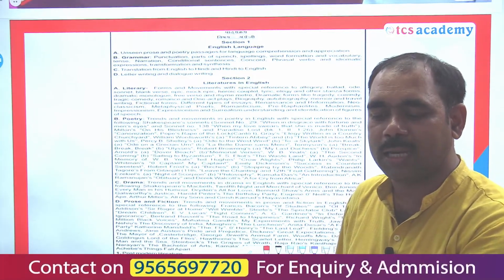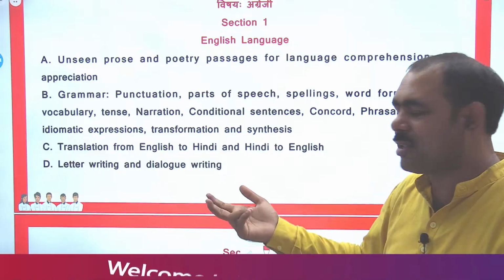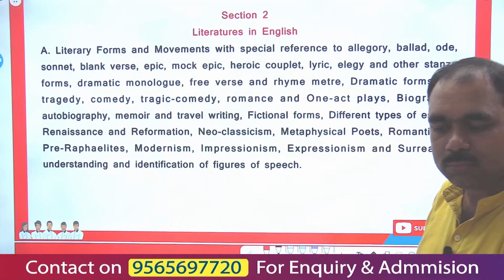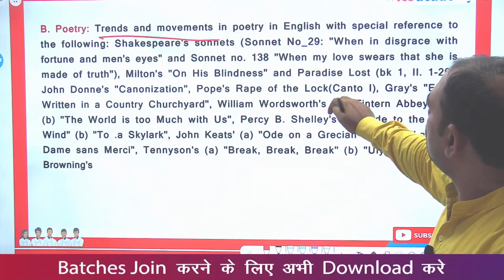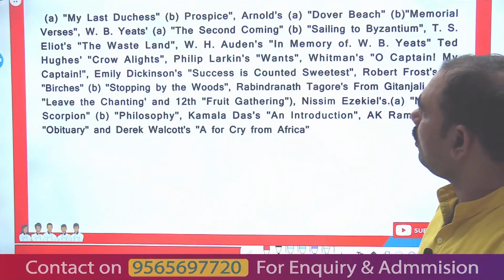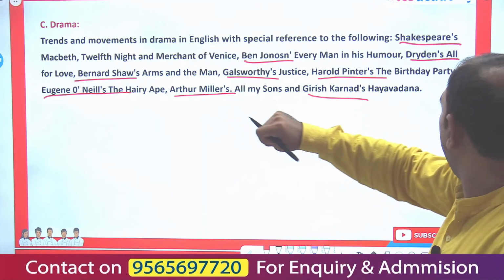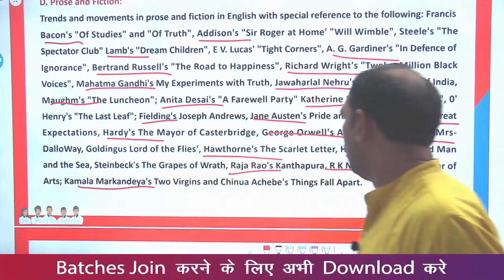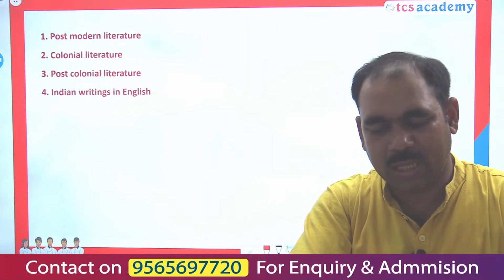LT GRADE ENGLISH SYLLABUS 2025 🔥 | LT Grade Official Notification OUT | New Vacancy & Pattern Update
LT GRADE English Syllabus 2025 | LT Grade Official Notification 2025 OUT | UP LT Grade New Vacancy News
अब तैयारी शुरू करें LT Grade English 2025 Exam के लिए! इस वीडियो में आपको मिलेगा –
Best Strategy & Study Material Guidance
📢 Big Update for LT Grade English Aspirants – Official Notification OUT!
The Uttar Pradesh Public Service Commission (UPPSC) has released the long-awaited LT Grade Teacher  recruitment notification for 2025. In this video, we decode the complete details for LT Grade Exam 2025 :

📢 UPPSC LT Grade Teacher Vacancy 2025 | Big Change in Eligibility | Exam Pattern | Notification 📚📝 | Complete Details
UPPSC LT Grade  7466 POST Vacancy  Notification OUT, LT GRADE BIG UPDATE,  LT GRADE Eligibility, AGE
👨‍🏫 The UPPSC LT Grade Teacher Vacancy 2025 notification is expected to be released soon, and this time there are major changes in the eligibility criteria. If you are preparing for this recruitment, this video is a must-watch for you. Here, we will provide you with complete details about eligibility, exam pattern, and notification updates.

🔹 Number of Posts
🔹 Official Eligibility Criteria
🔹 Syllabus PDF & Pattern
🔹 Selection Process
🔹 Salary, Age Limit, and Reservation Rules
🔹 Important Dates & Online Form Info
🔹 Strategy for Subject-Wise Preparation

📘 What This Video Covers:
✅ Notification Highlights
• Official advertisement notice preview
• Subject-wise vacancy details
• Online form release date & deadline
• LT Grade English Syllabus (Topic Wise)

✅ Eligibility Criteria
• Graduation in English + B.Ed
• Domicile certificate (as applicable)
• Age limit: 21 to 40 years (Relaxation as per govt. norms)

✅ Syllabus Overview
• English Literature: Poetry, Prose, Grammar
• British & Indian Literature
• General Studies + Teaching Aptitude
• Previous Year Paper trend overview

✅ Exam Pattern:
• Written Exam (Objective Type – 150 Marks)
• Total Questions: 150
• Time: 2 Hours
• Negative Marking: Yes (Expected)

✅ Salary & Grade Pay
• ₹44,900 – ₹1,42,400 (Level-7 Pay Matrix)
• LT Grade under Government Inter Colleges (GIC/GGIC)

📥 Downloadables from Description:
✔️ LT Grade English Official Notification PDF
✔️ Syllabus PDF (Subject-Wise)
✔️ Previous Year Papers (Free PDF)
✔️ Booklist for Literature + Grammar
• Live Updates
• Doubt Sessions
• MCQ Practice
• Official Resources

✅ Complete LT Grade Subject-Wise Series
✅ Previous Year Paper Solutions
✅ Daily English Grammar Quizzes
✅ Practice Test Series
✅ LIVE Doubt Classes + Strategy Sessions

🔔 Key Highlights Covered in This Video:
✅ Big Change in Eligibility Criteria
✅ Revised Exam Pattern
✅ Expected Notification Release Date
✅ Application Process
✅ Effective Preparation Tips

💬 Comment your subject (English/Hindi/Science etc.) and get a FREE PDF plan!

LT Grade Notification, LT Grade 2025 Vacancy, UP LT Grade Teacher English, LT Grade Syllabus English, LT Grade Eligibility B.Ed English, UPPSC LT Grade Form Date, UP LT Grade Subject Wise Details, Syllabus LT Grade, LT Grade Teacher Pay Scale, UP Teacher Vacancy 2025, tcs academy LT Grade, LT Grade Notification PDF, LT Grade Booklist, UP LT Teacher Form, LT Grade Previous Papers

✍🏻Batch Join करने के लिए Playstore से Tcs Academy App Download करे।

👉ऑफलाइन कोर्स संबंधी विस्तृत जानकारी और एडमिशन के लिये आप हमारे मेन ब्रांच - 364 चंद्रलोक, कपूरथला रोड, हेडल कॉलोनी के पास, अलीगंज, लखनऊ, उत्तर प्रदेश  में संपर्क कर सकते है |

👉किसी भी बैच में प्रवेश प्राप्त करने के लिए आप हमें  Entry के साथ अपने विषय का नाम लिख कर इस नंबर पर 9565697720 पर WhatsApp करें।

👉 क्लास सम्बंधित  किसी अन्य जानकारी या एडमिशन के लिये आप हमारे निम्न नम्बरों पर  सुबह 10 AM से शाम 7 PM तक  Call or WhatsApp के माध्यम से भी  संपर्क कर सकते है